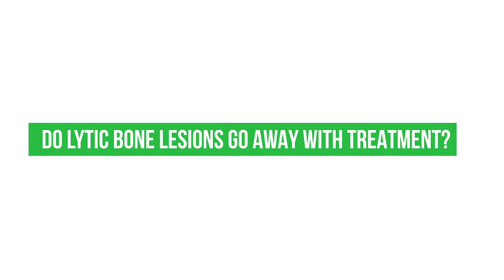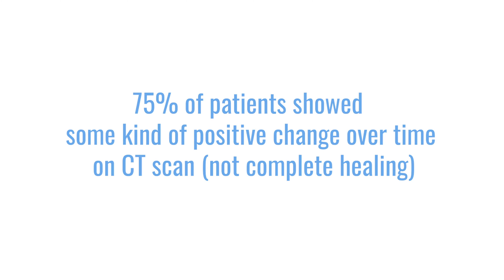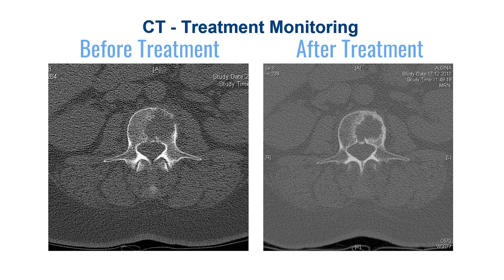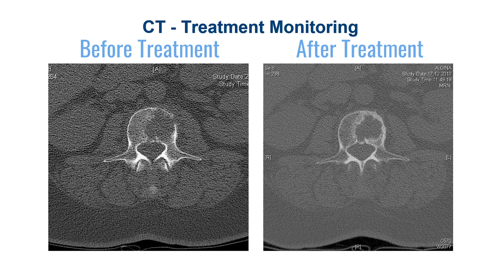Do bone fractures from myeloma ever heal?